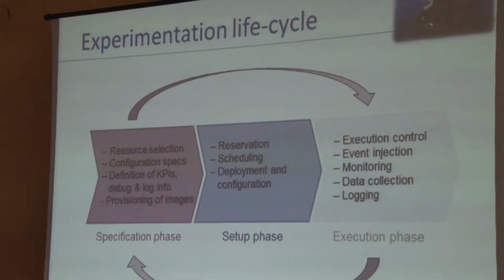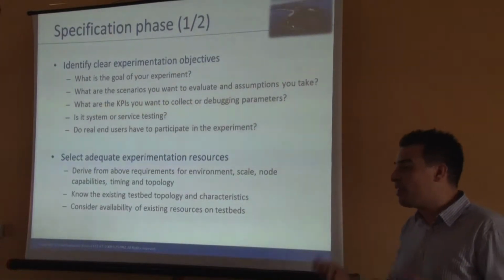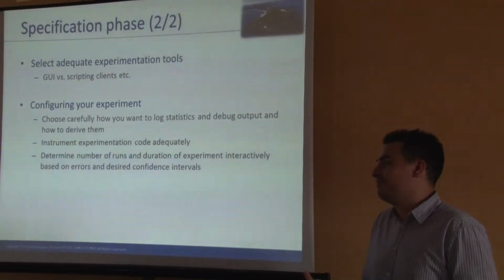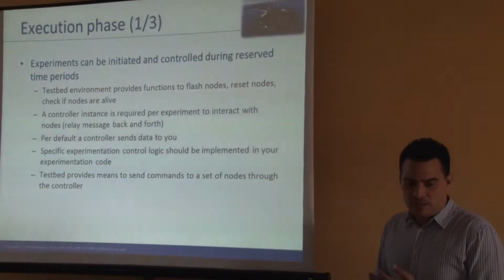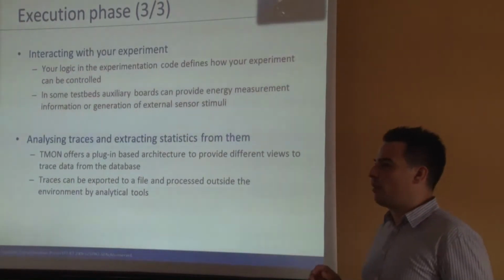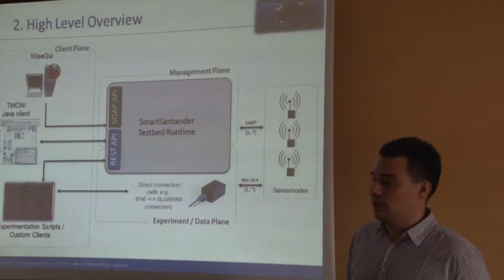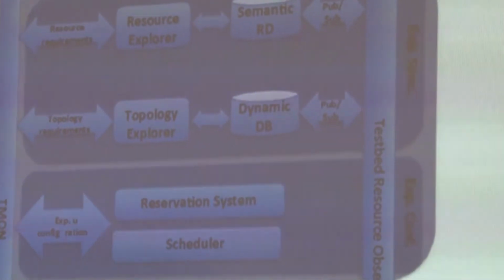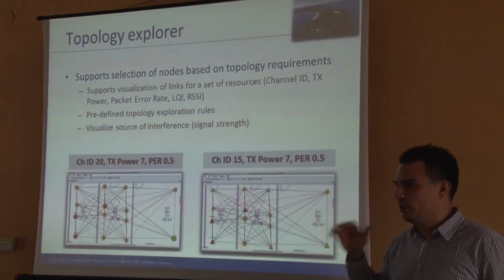Alex Gluhak III, Senzations 2013